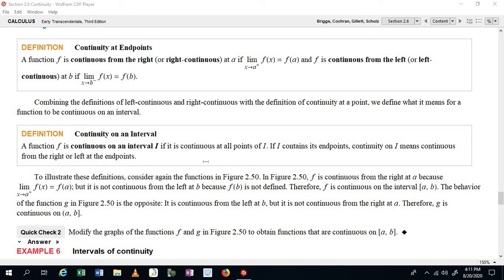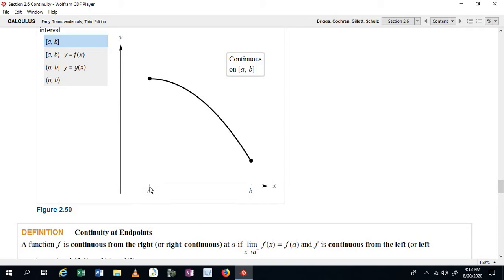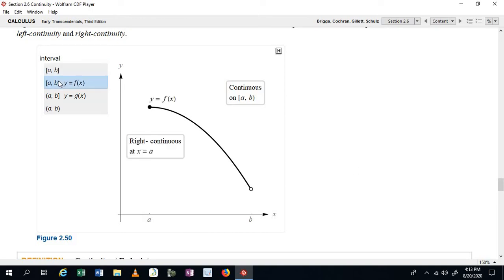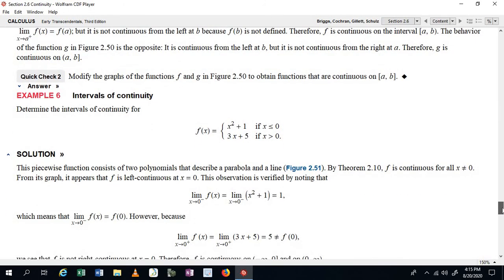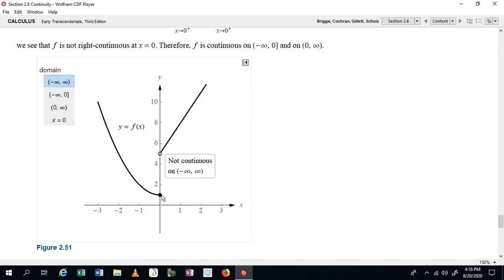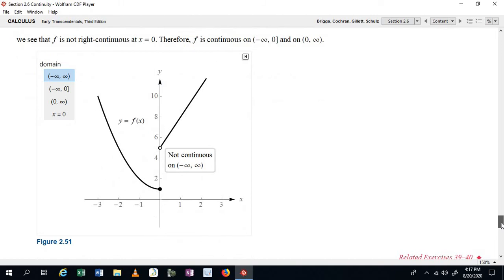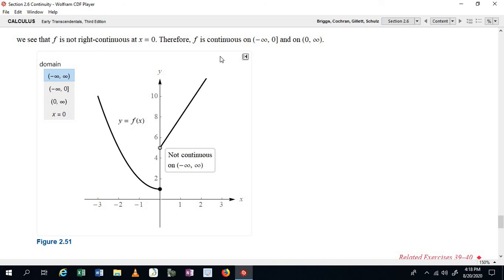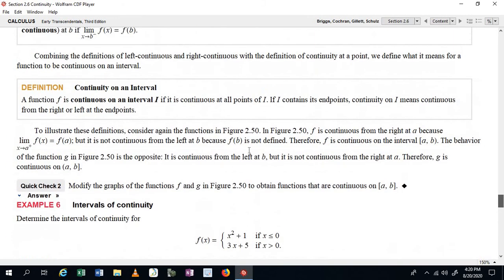Math 2413 Sec 2.6 (part 5) Continuity on an Interval